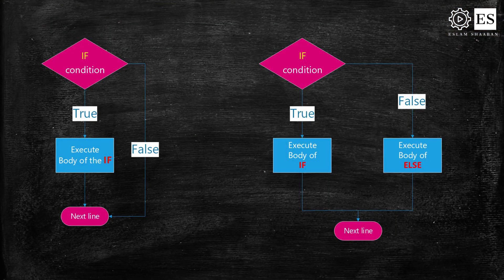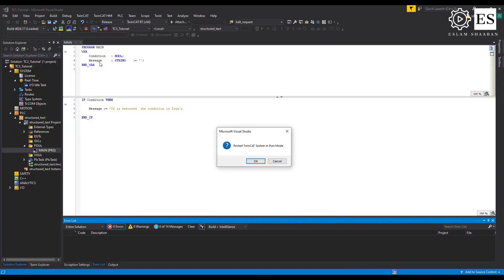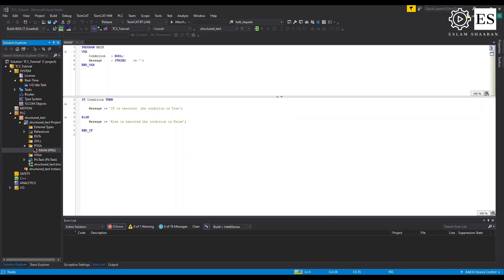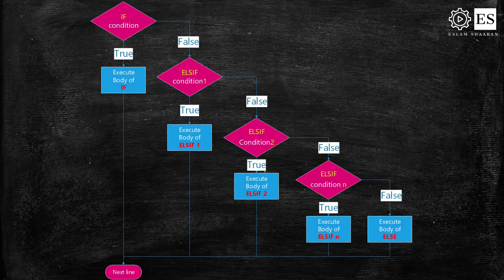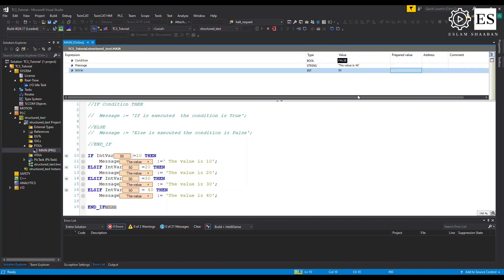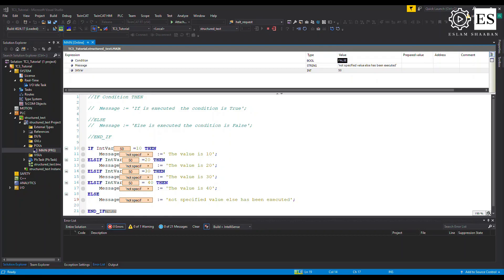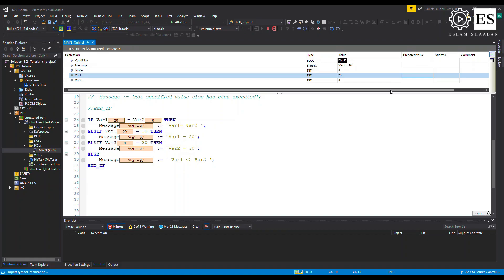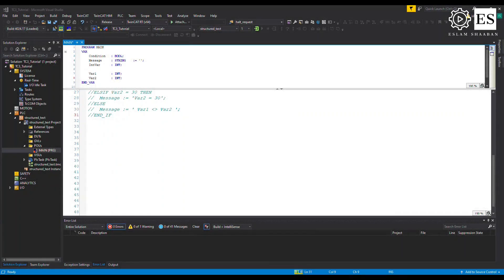PC-based PLC programming using TwinCAT3 tutorial _ Structured Text IF ELSE ELSIF & CASE OF _ 5/16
In this episode, you will  learn more about the conditional instructions in the structured text Programming language, ST STX programming language,
You going to learn the different forms of the  IF instruction and how to use them,
Also, you will learn the CASE OF instruction.

contents of this video:
0:00 - Intro
0:06 - Introduction
1:47 - IF instruction
3:48 - ELSE instruction
5:22 - ELSIF instruction
12:01 - CASE  instruction